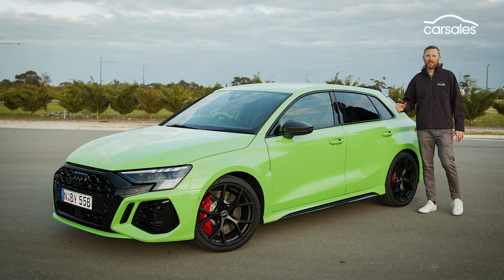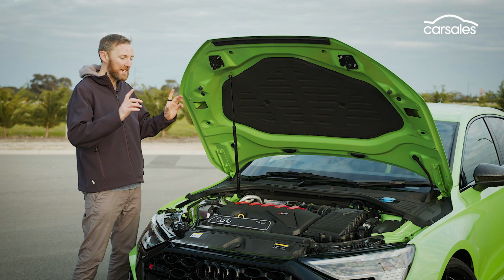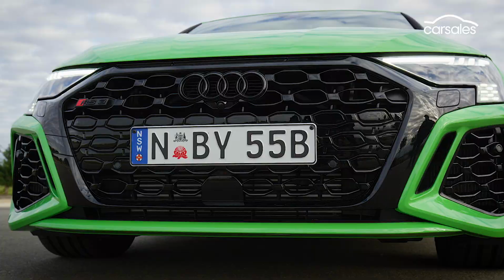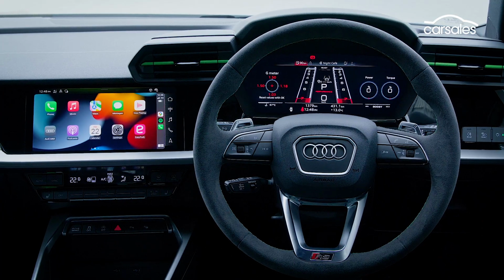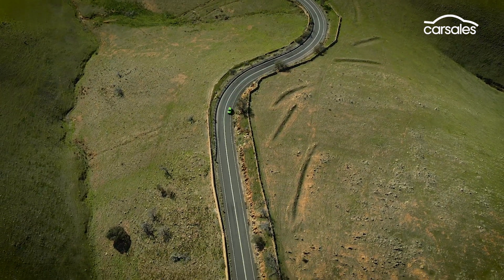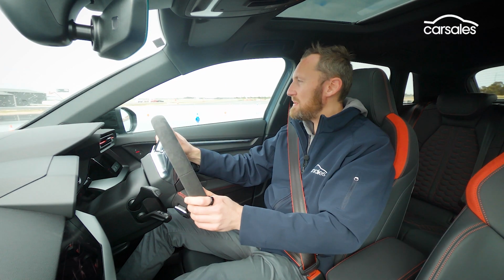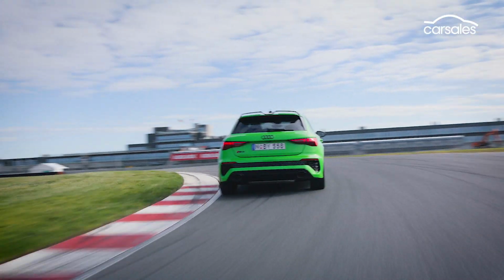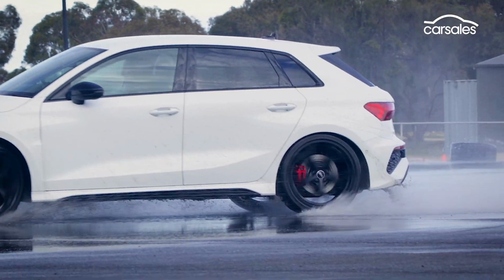Audi RS 3 2022 Review - First Drive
It’s more expensive than ever, but the latest generation of Audi Sport’s smallest model sets a new performance benchmark 👉 Full Review

It’s been a long time coming and the new 2022 Audi RS 3 Sportback is about $8000 more expensive than before, eclipsing the $90K mark for the first time.

But the hottest Audi Sport hot hatch ever produced still undercuts chief rivals like the Mercedes-AMG A 45 S and BMW M2 Competition, and is also quicker than both of its German foes.

Throw in a uniquely satisfying 294kW five-cylinder turbo-petrol engine and cutting-edge technologies including the highly effective new RS Torque Splitter rear diff enabling drift mode, and the new Audi RS 3 could well become a future classic and the last of its kind.

Fast Forward
00:00 Intro
00:23 Pricing and specs
03:19 Interior review
04:28 Infotainment
05:10 On the road
06:44 Drift mode
08:00 Track test
09:40 Verdict

Shamelessly so.